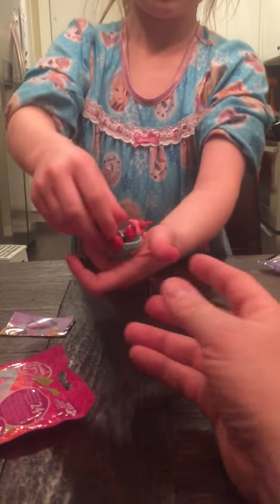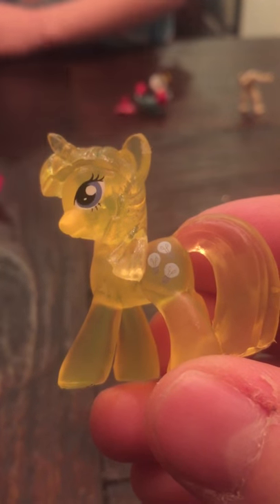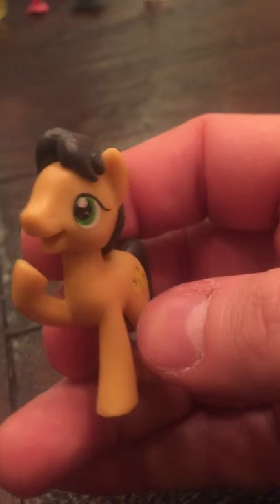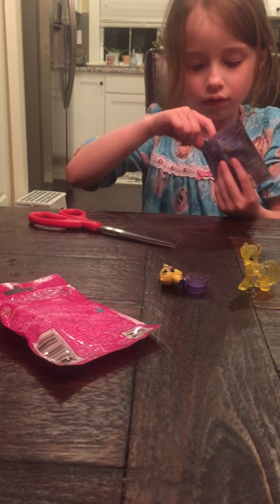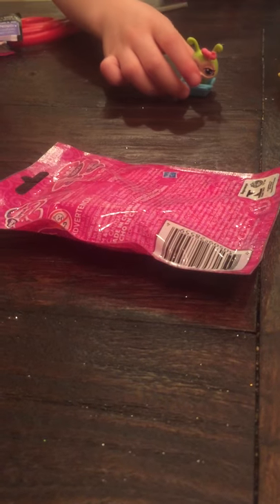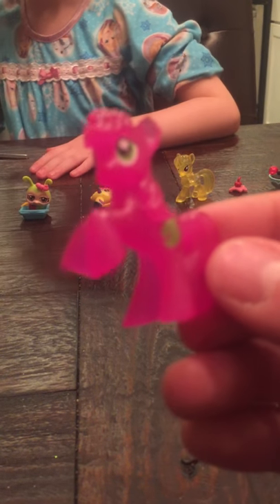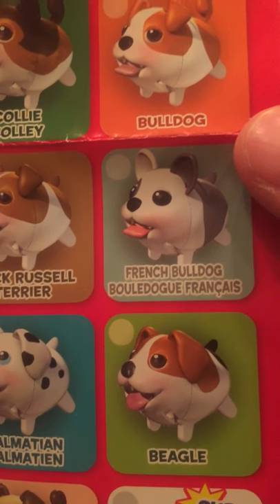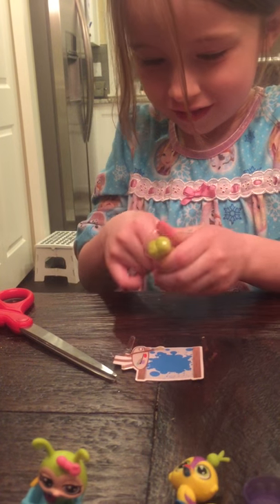My Little Pony! Littlest Pet Shop! Chubby Puppy! Zoe's Fun Toys!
I got a surprise box from my grandparents! Watch as I open MLP & LPS blind bags plus a Chubby Puppy, Star Wars and a War of Light game!!!